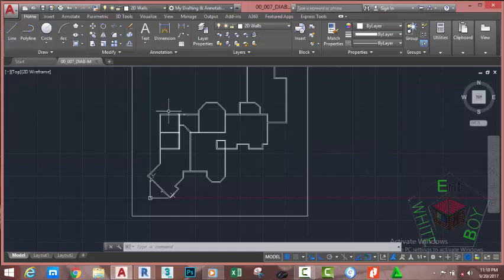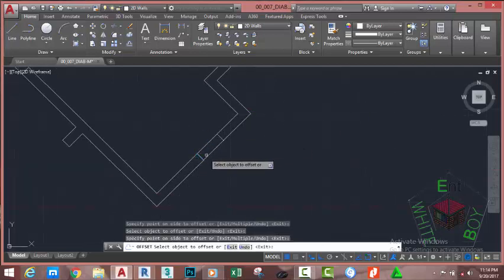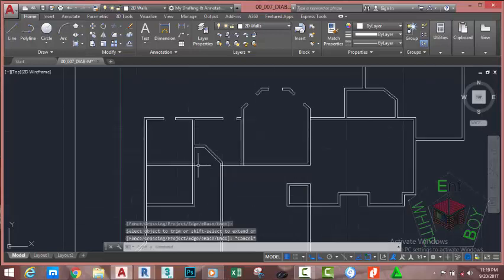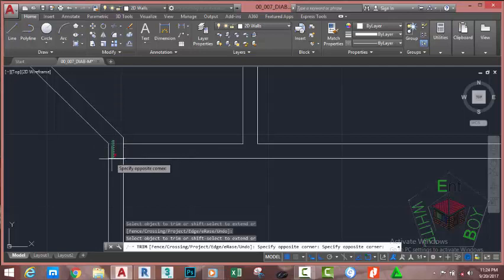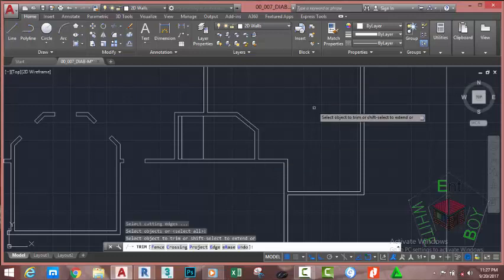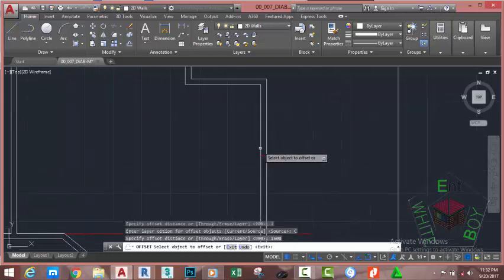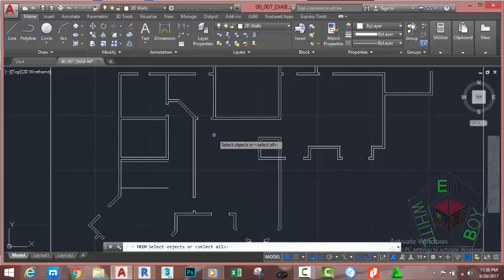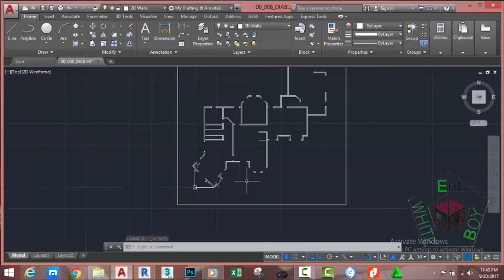00 008 DIAB M Modify 2